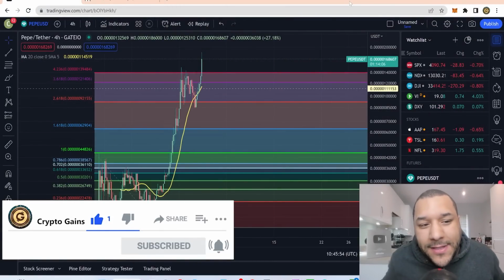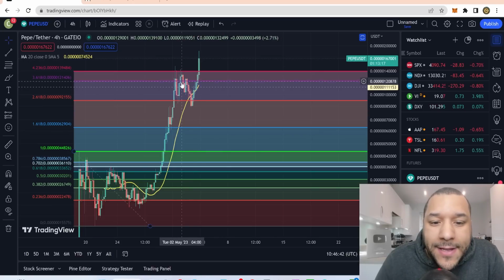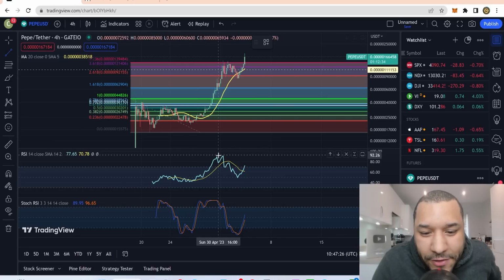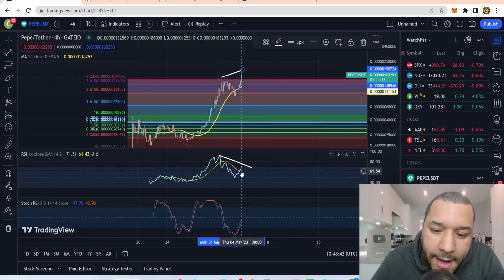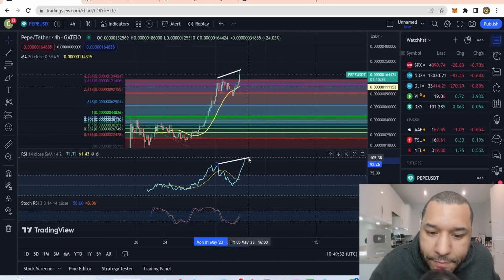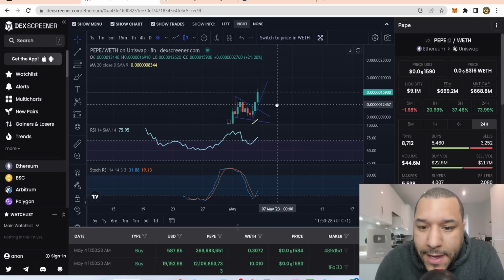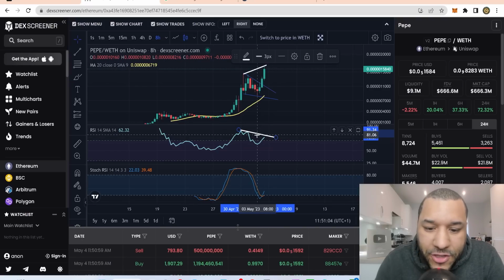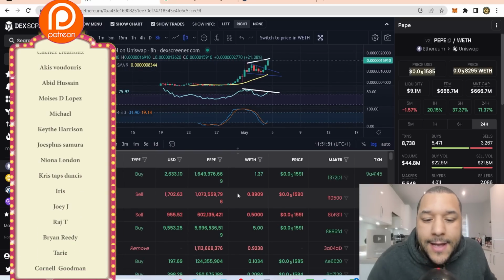⚠️ PEPE's RISING BUT!.. This Could SHOCK A LOT OF PEOPLE!! ⚠️ PEPE PRICE TO CRASH?! (MEGA URGENT!)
STEPS TO BUY Crypto Gains Social Coin:
1.buy Deso coins from coinbase & send it to your deso username wallet which you create from deso.com
2. buy cryptogains social coin from Diamond app link above :)   done.

TIMESTAMP
Intro: 0:00 - 0:11
PEPE Price Analysis: 0:11 - 6:33

0x2b0850487ED24206Fc20Bd139BF23d7cBB9E5229

USDC Address:
0x2b0850487ED24206Fc20Bd139BF23d7cBB9E5229

BUSD Address:
0x2b0850487ED24206Fc20Bd139BF23d7cBB9E5229

17vwWX84YxUL3dxmPMsAYh1ztAg8Wkty1L

0xe40b3a92e6d33daa83c3dd80d8f4bc8bf84bba89

XRP: rEb8TK3gBgk5auZkwc6sHnwrGVJH8DuaLh

CARDANO: DdzFFzCqrhsgKdp9B9wj5pepXiMoQZbhBYhbzZjM56GaEE657R86wu4qmcoW3qxUV7R1mdRaFJSQ1a3FpnQwhgCqAEEePq6T3UWsAtxh

THETA: 0xe40b3a92e6d33daa83c3dd80d8f4bc8bf84bba89

TFuel:  0xe40b3a92e6d33daa83c3dd80d8f4bc8bf84bba89